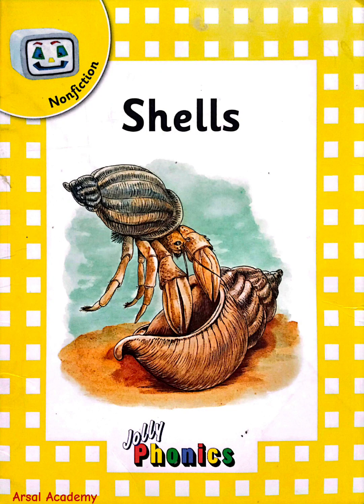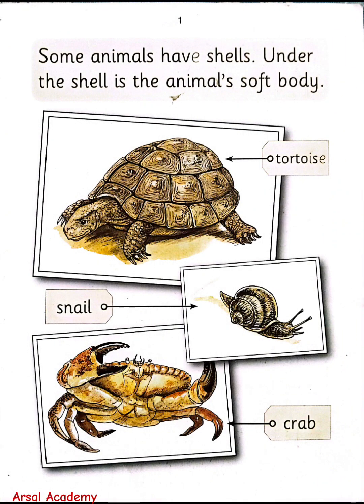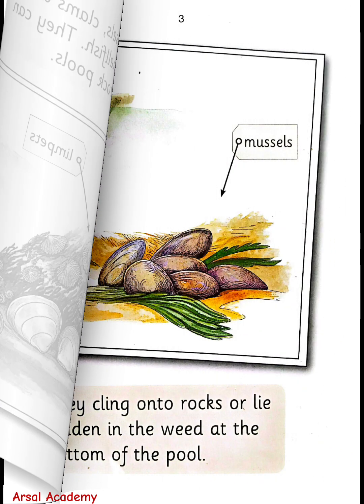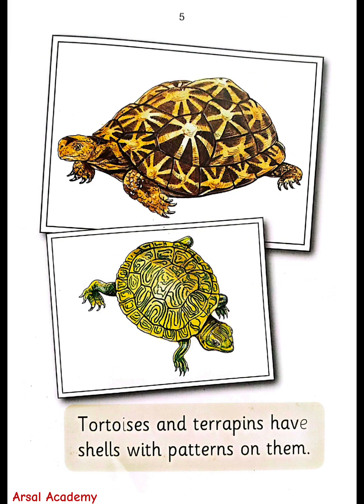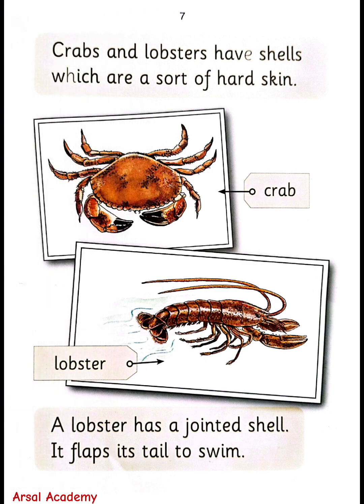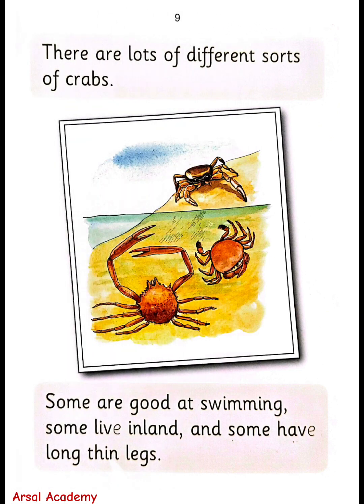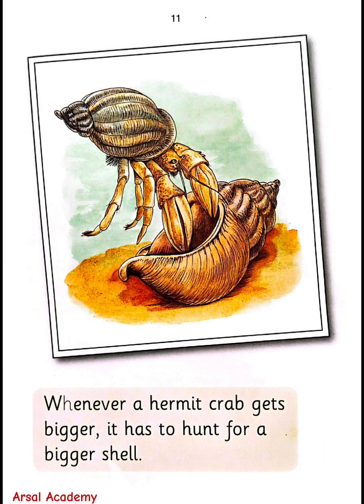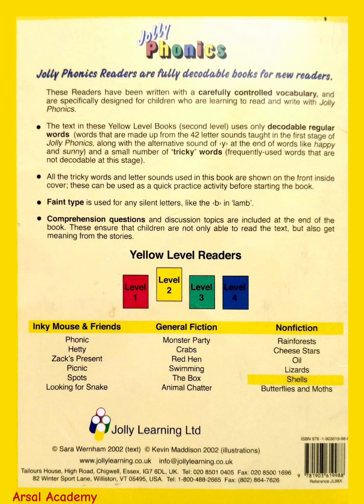Shells | Jolly Phonics Nonfiction Reader | Explore the Amazing World of Shells!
Dive into the fascinating world of shells with this Jolly Phonics nonfiction reader! "Shells" is perfect for early readers who love exploring the natural world. Discover the different types of shells, their habitats, and the creatures that call them home. Watch our read-aloud video to learn more about these amazing ocean treasures.

- Jolly Phonics
- Nonfiction reader
- Shells
- Ocean creatures
- Early readers
- Science
- Nature
- Marine life

- Jolly Phonics nonfiction readers for kids
- Shells and ocean creatures for early learners
- Nonfiction books about marine life for children
- Jolly Phonics science readers
- Nature and science books for kids
- Ocean exploration for early readers
- Shells and their habitats for kids